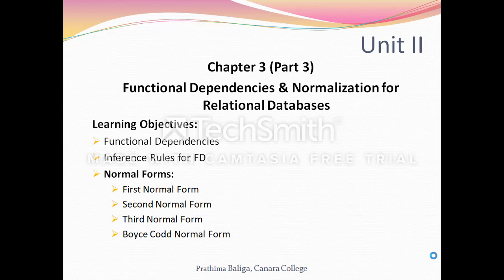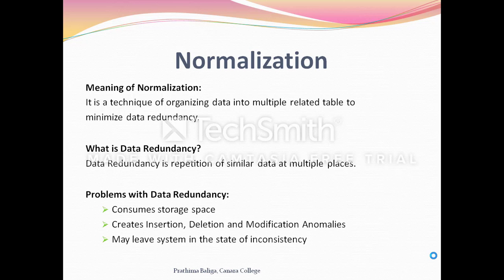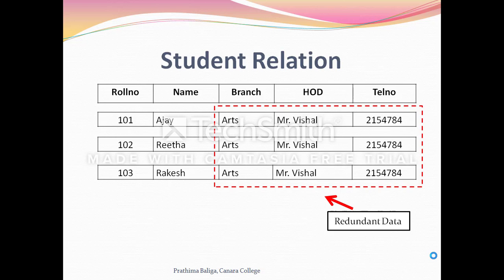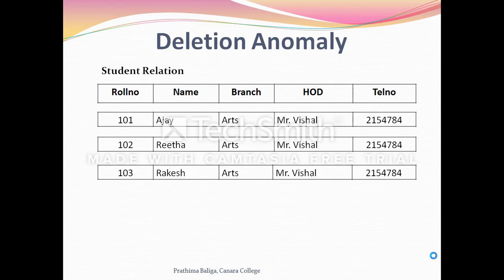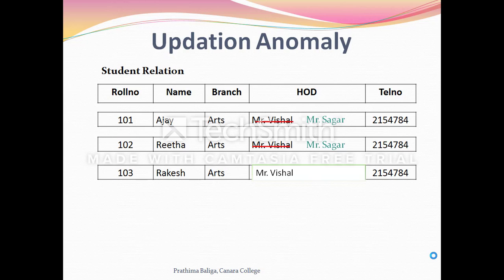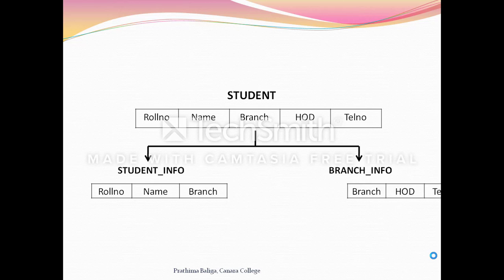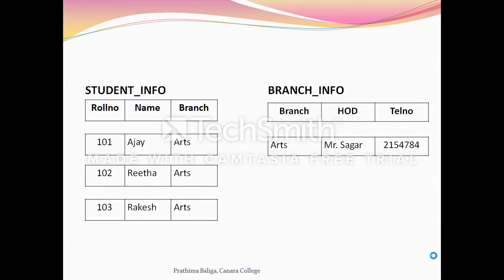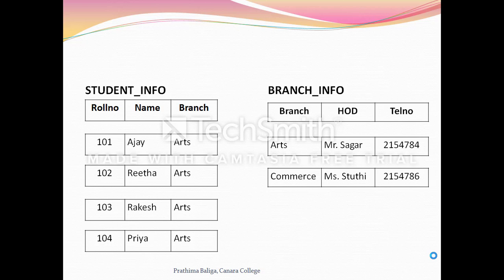Unit II Chapter 3 - Part 3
This video is on basic concept of Normalization.